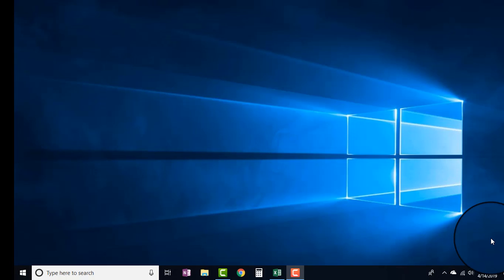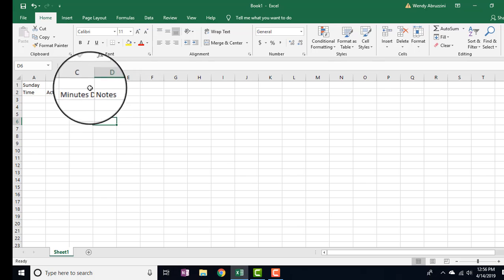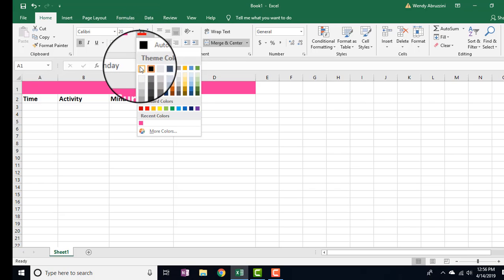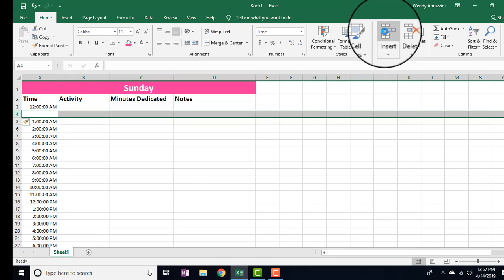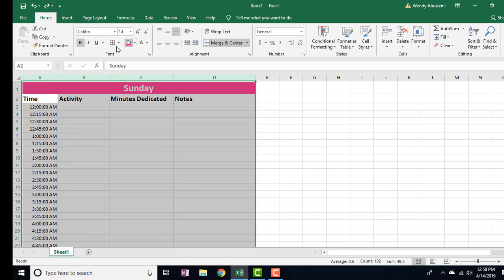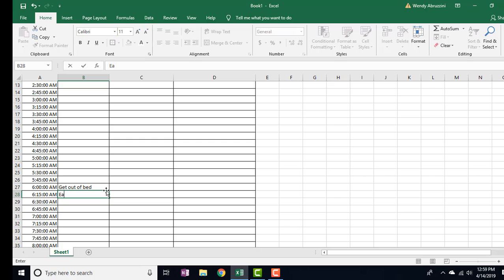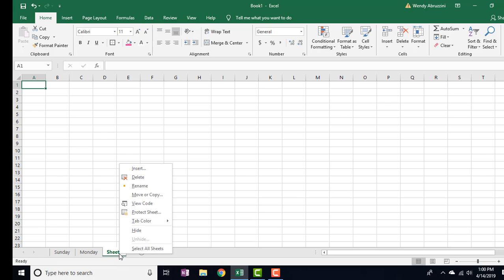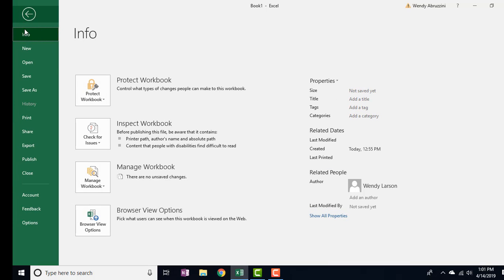Pink Collar Online - Time Audit Spreadsheet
Create your own Time Audit Spreadsheet using this tutorial as your guide.